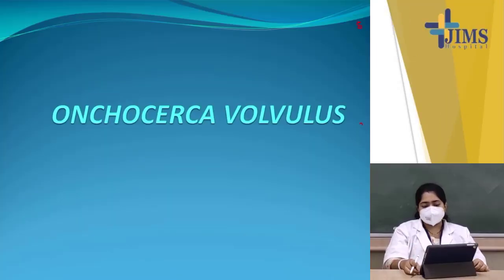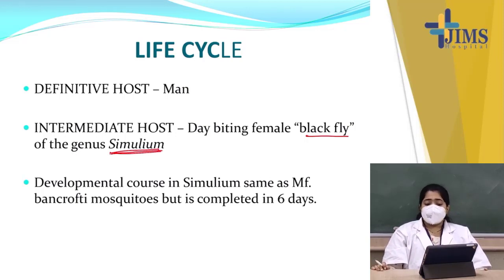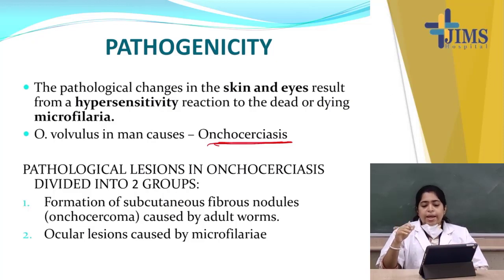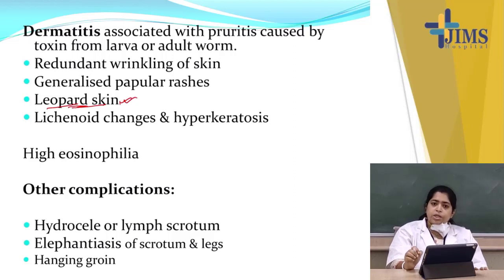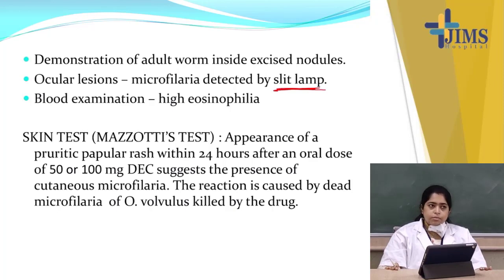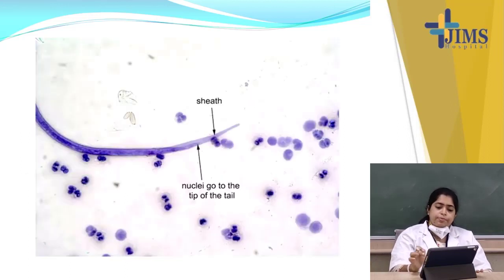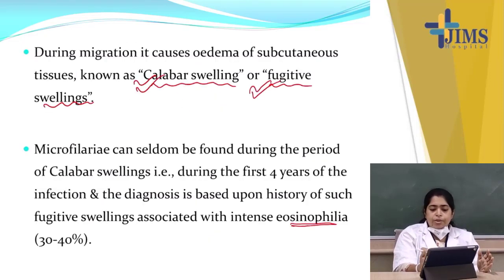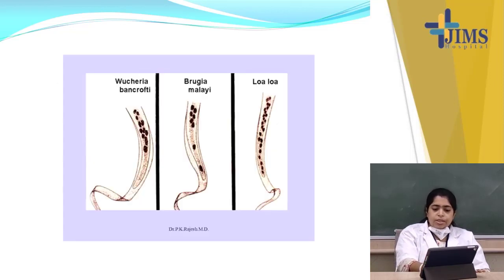Topic : Somatic Nematodes - Part III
Dr. Nibedita Debnath
Assistant Professor